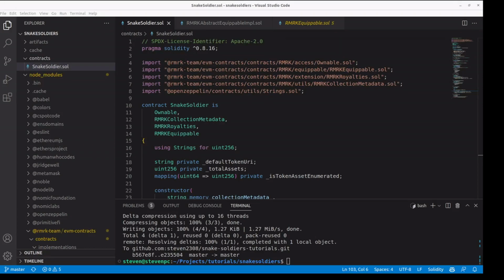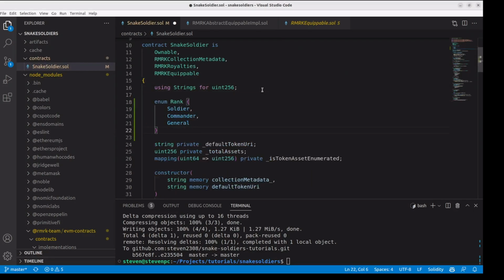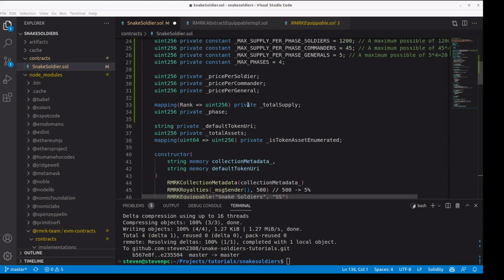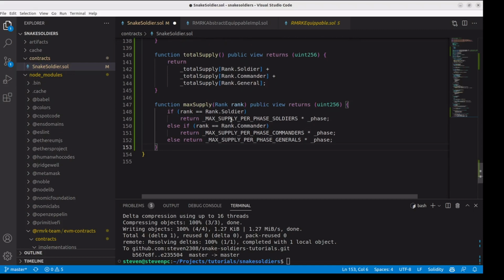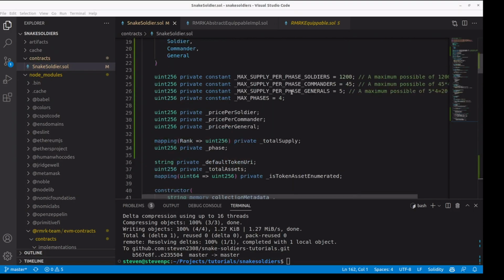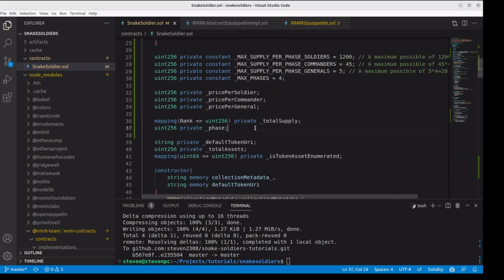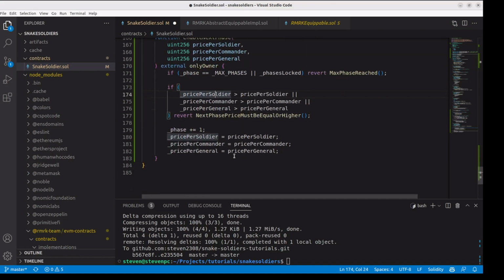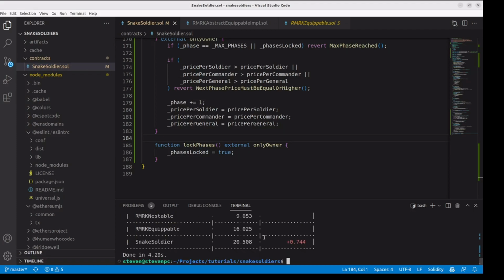RMRK on EVM: 1.3. Setting up Tiers (Ranks) and Phases for later mint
This is part of the first project series, where I teach you how I built Snake Soldiers. Remember this is a personal project, it just happens to use RMRK.

In the previous video we added the functionality to add assets to tokens. We also gave an overview to how catalogs and Equippable groups work.

In this video, we will see how to add phases and ranks, also known as tiers. We will also add getters for total supply and max supply.